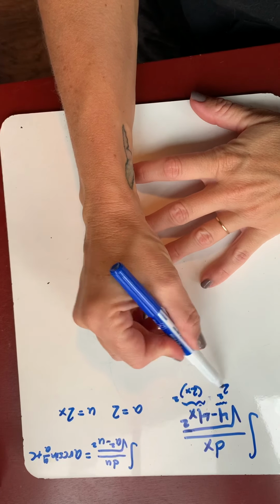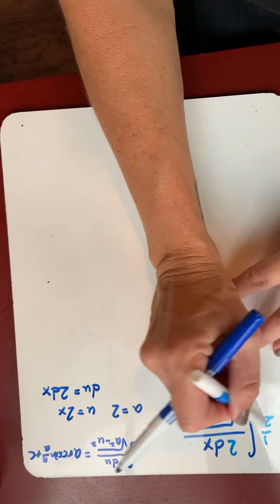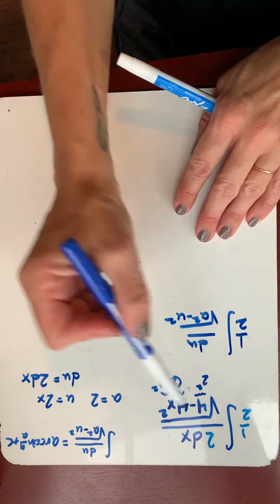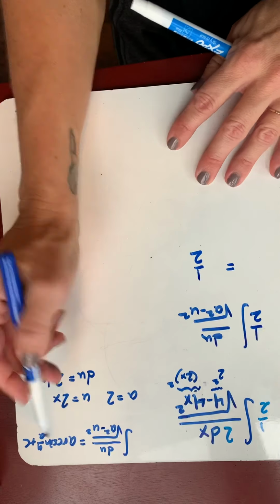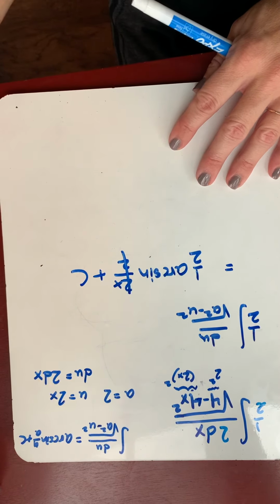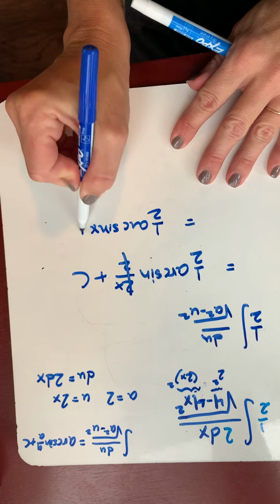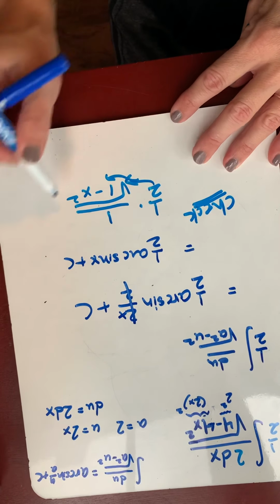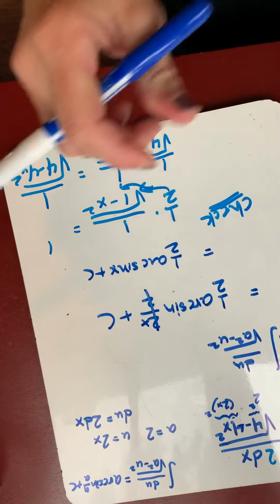Integration Techniques Part 2